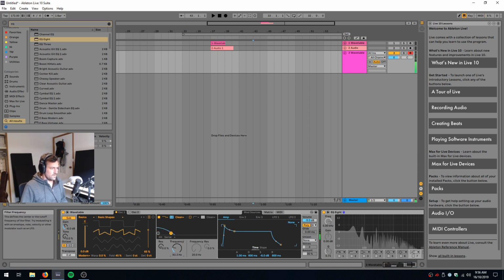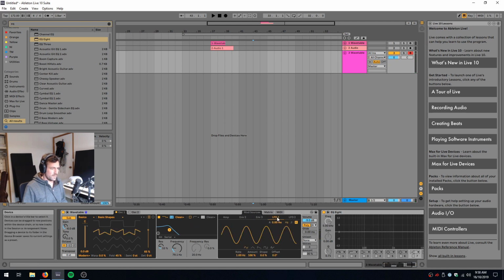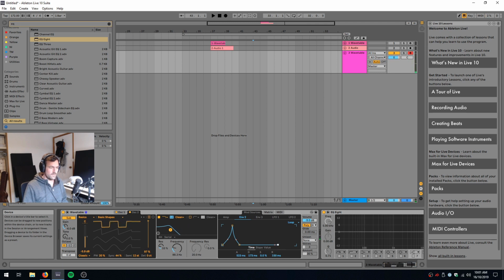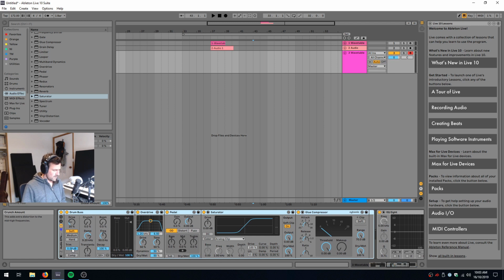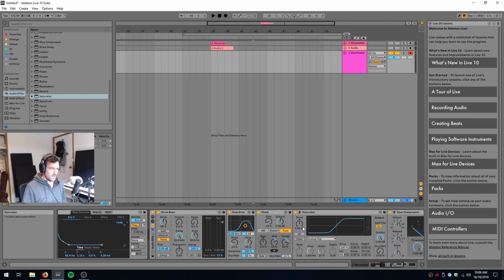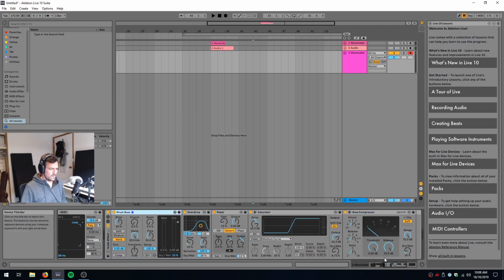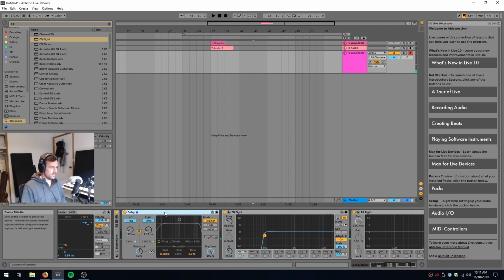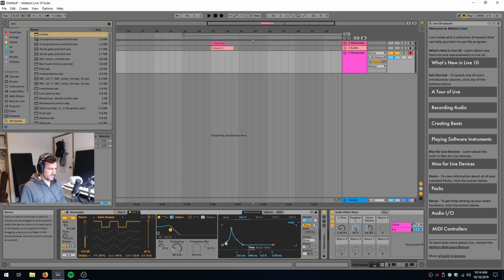Making Neuro Bass with Ableton Wavetable and Stock Effects! Includes Comb Filtering and Distortion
Ableton 10's 'Wavetable' is a great synth, and can be used to make more sounds than you think - including gnarly Neurobass!

In this one I go over using looping envelopes to create movement, using multiple oscillators and oscillator warp methods, along with creating a comb filter from the stock delay, and parallel distortion keeping a clean sub.

There's a small demo-track made from sounds produced from this setup so you can see how to use your samples from recording long takes of growling neurobass.

Synths/Controllers:
Behringer Neutron
Novation Peak
Nektar Panorama P4
Novation Ultranova

Interface:
Focusrite Scarlett 18i20 (2nd Gen)

Microphone:
Audio-Technica AT2020

Headphones:
Sennheiser HD-600
Audio-Technica ATH-M50